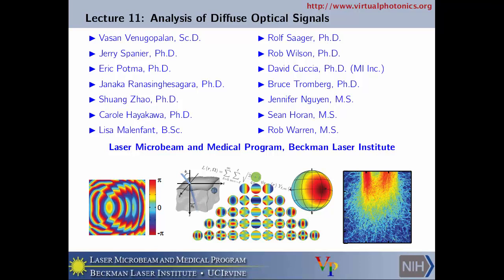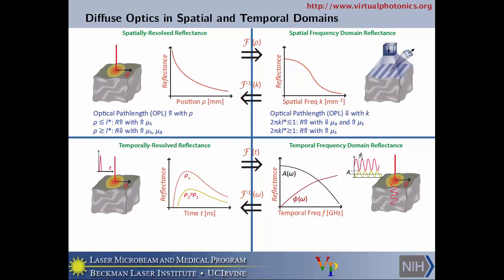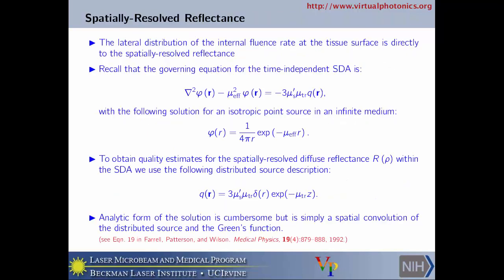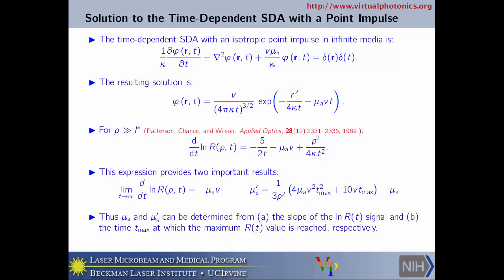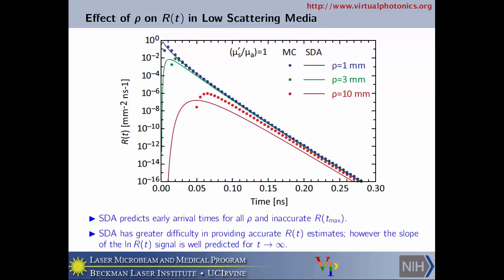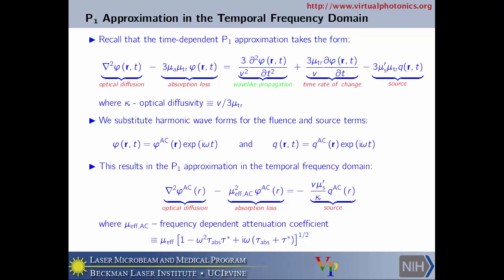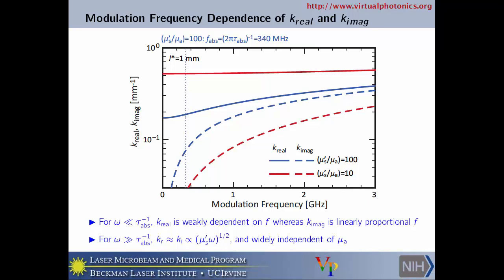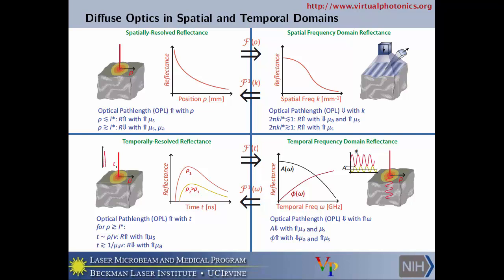Computational Biophotonics: Short Course 2017 - Lecture 11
Analysis of Diffuse Optical Signals, Professor Vasan Venugopalan